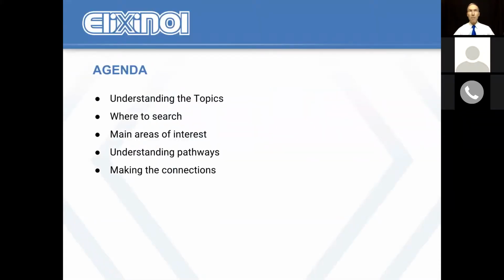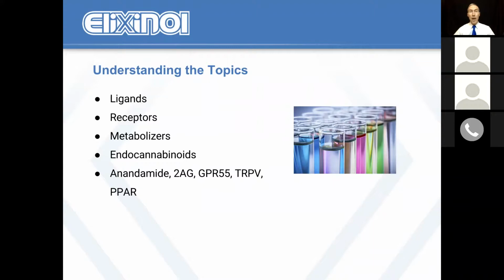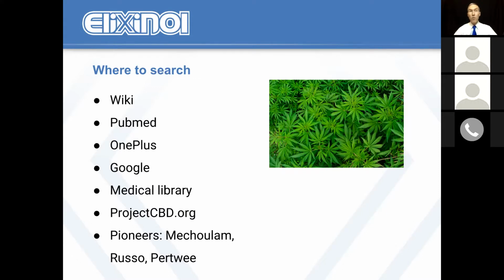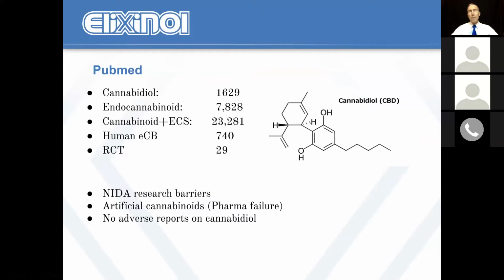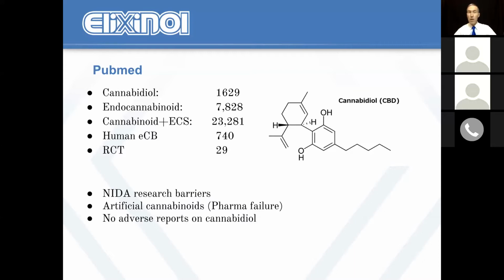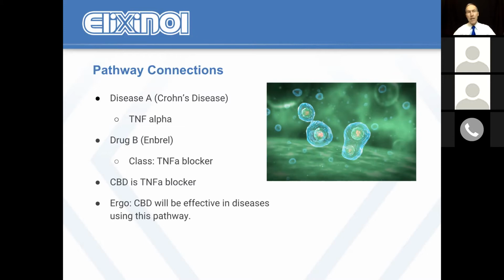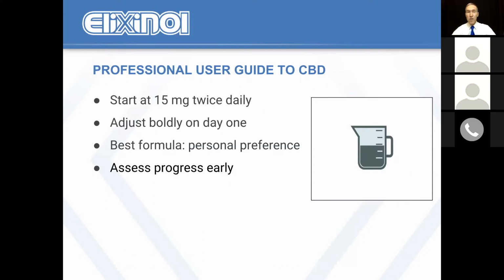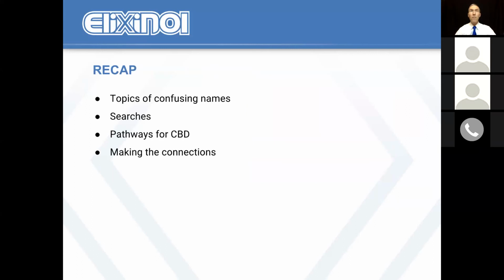CBD Evidence in Medical Literature, FAQ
24min slide presentation discusses the sources of clinical evidence in the medical literature and provides a limited list of references for CBD pathways in health and disease (see updated URL below). Objective is to provide the tools for finding connections to the evidence for cannabidiol benefits and potential in health and disease.

The evidence accumulates daily so that any static list will be out of date quickly. It's more important that you have the skills and understanding to learn about this exciting topic and new physiology.